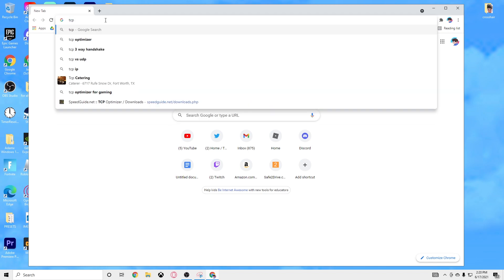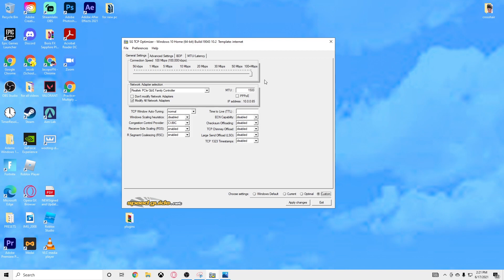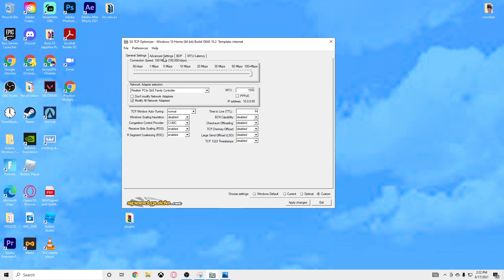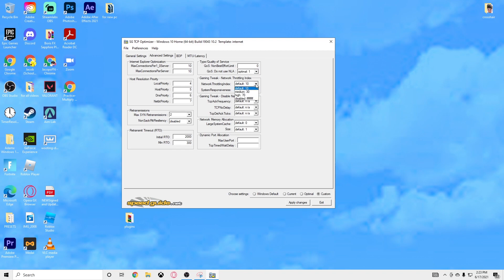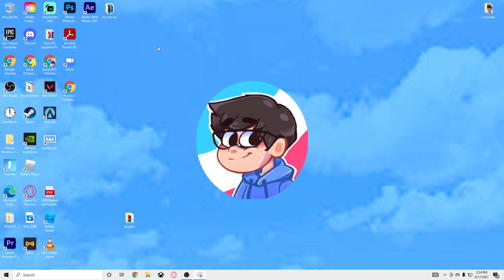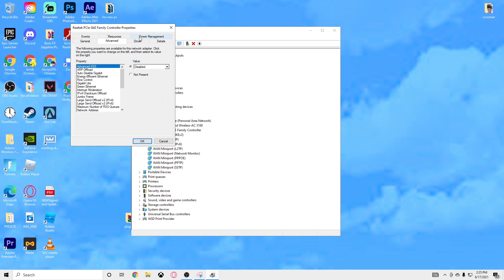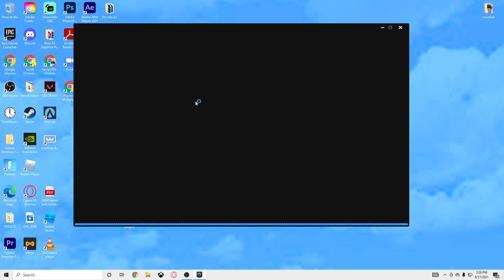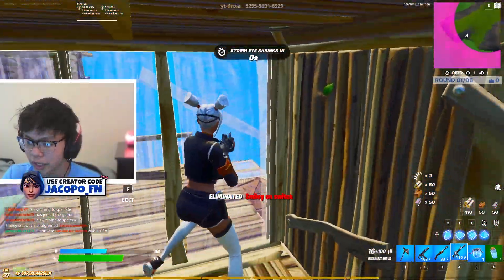How to Improve Your Ping In Fortnite Season 7! - Network Optimization Guide!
What's up guys! This video talks about optimizing your network speed. Please make sure to watch the whole thing and follow the steps closely so you don't miss out on anything.